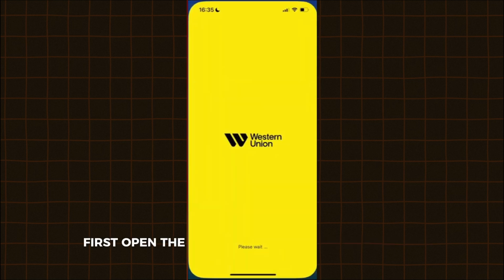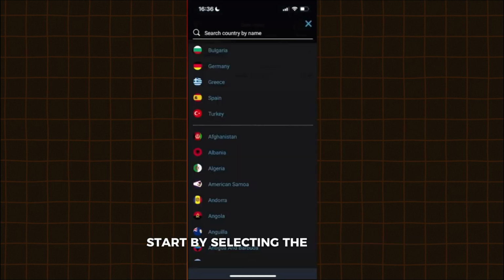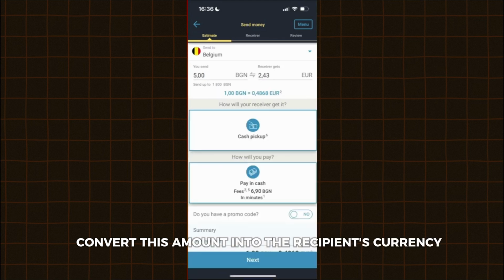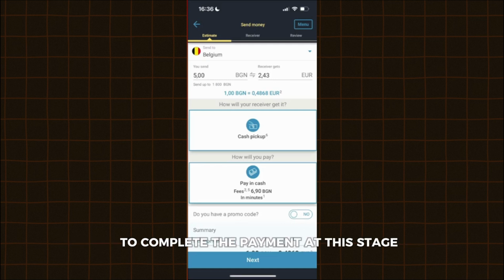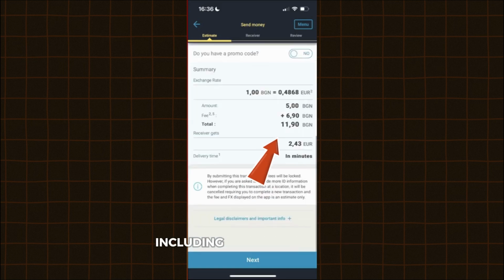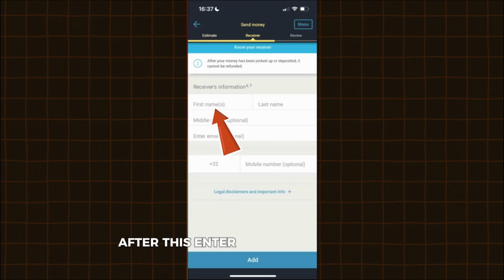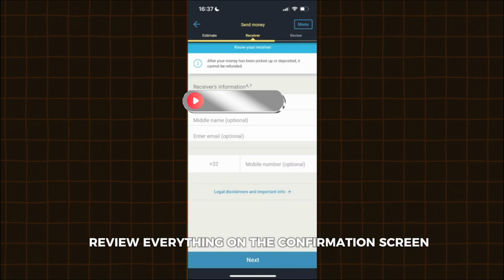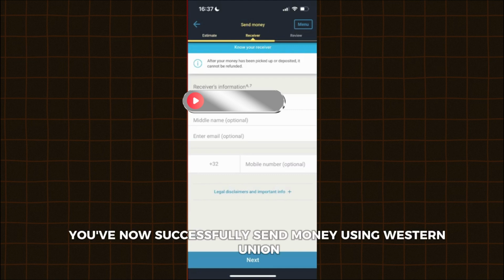How to send money with western union (2025) l SM Tech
How to Send Money with Western Union | Full Step-by-Step Guide (Online & In-Person) 🌍

Need to send money safely and quickly using Western Union? In this complete tutorial, I’ll show you how to send money through Western Union — whether you’re using the mobile app, website, or visiting a local agent.

This guide is perfect for viewers in the USA, UK, Canada, France, and other parts of Europe who want a fast, secure, and reliable way to transfer money internationally or locally.

✅ What You’ll Learn in This Video:

How to send money online with the Western Union website

How to use the Western Union mobile app

How to send cash from a local Western Union agent location

What details you need from the receiver

How much it costs, how to track transfers, and how long it takes

🧾 What You’ll Need:

A valid ID (for in-person transfers)

A debit/credit card or bank account (for online transfers)

Receiver’s full name and location

Western Union account (for app or web use)

🌍 Works For People In:
🇺🇸 United States
🇬🇧 United Kingdom
🇨🇦 Canada
🇫🇷 France
🇪🇺 Other European countries

💳 Great For:

Sending money to friends & family

Paying international bills or services

Emergency cash transfers

Cross-border financial support

💬 Got questions about Western Union? Ask in the comments — I respond to help you out!